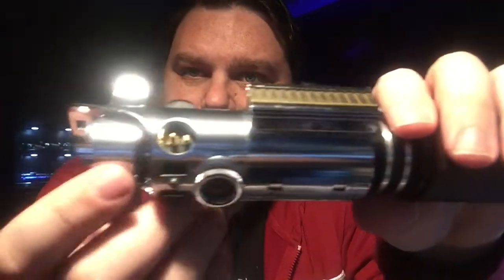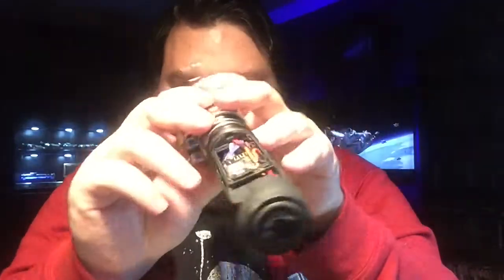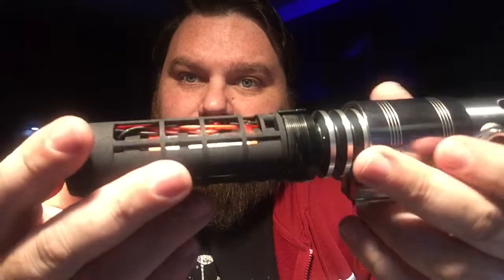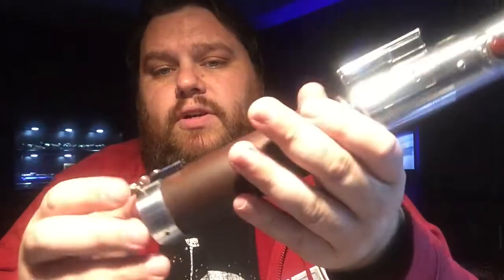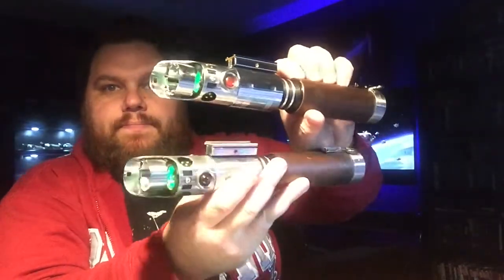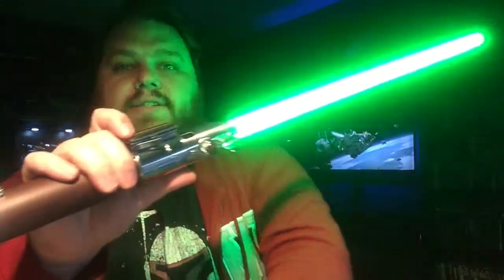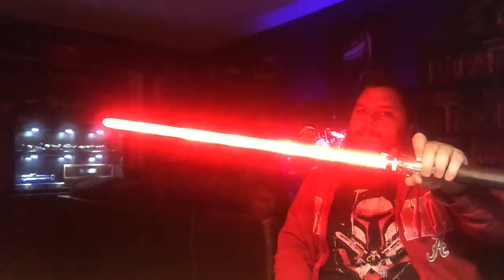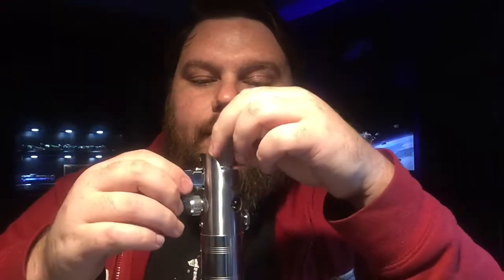Scrapflex for Omar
Made from a korbanth 2.0 kit. Replicated to look like my personal wood grip scrapflex. It has a custom wood veneer grip. Golden Harvest v3. SE 28mm speaker. Goth 3d printed padewan chassis and switch holder. 18650 15amp hight drain battery and a 2.1mm recharge port. With a TCSS neopixle connector.